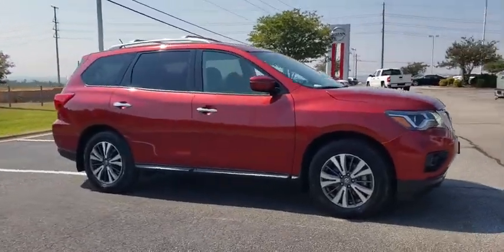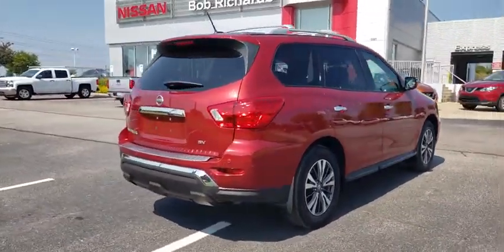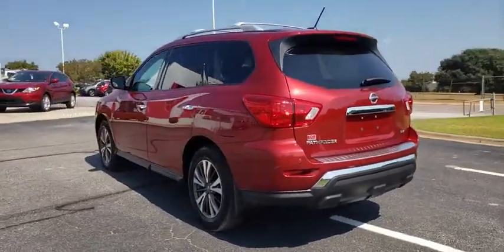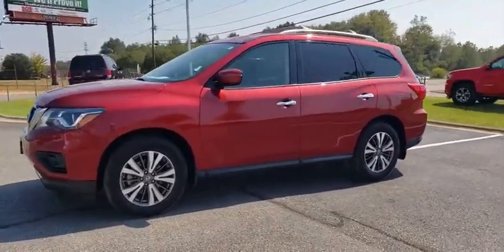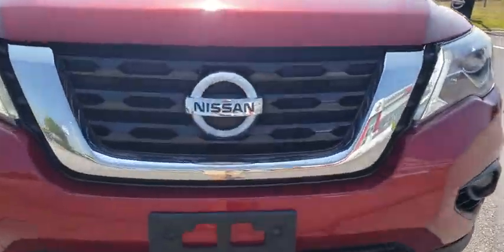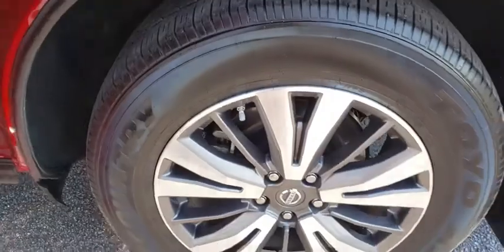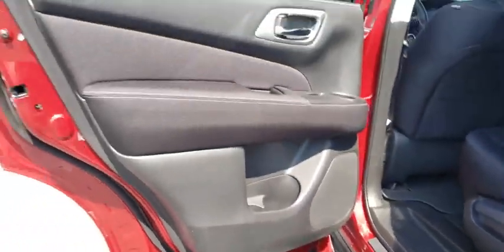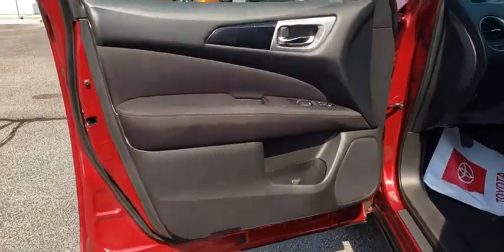2017 Nissan Pathfinder Augusta, Martinez, Evans, Grovetown, Aiken, North Augusta, SC NT904201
Cayenne Red Metallic Used 2017 Nissan Pathfinder available in Beech Island, South Carolina at Bob Richards Nissan. Servicing the Augusta, Martinez, Evans, Grovetown, Aiken, North Augusta, GA area.

Recent Arrival! Odometer is 2077 miles below market average! Certified.brbrMust See!!!, I Phone/ Droid Navigation, Automatic temperature control, Delay-off headlights, Front fog lights, Fully automatic headlights, Radio: AM/FM/CD Audio System w/NissanConnect, Rear Parking Sensors, Reclining 3rd row seat, Spoiler, Steering wheel mounted audio controls. 20/27 City/Highway MPG CARFAX One-Owner. Cayenne Red Metallic 2017 Nissan Pathfinder SV FWD This Vehicle qualifies for Complimentary 7 Year 250,000 Mile Limited Power Train. Huge Value! See Dealer for Details.brbrCertification Program Details: This Vehicle qualifies for Complimentary 7 year 250,000 Mile Limited Power Train Warranty. Huge Value. Vehicle age max 10yrs / under 100k miles. See Dealer for Details. Awards:br  * 2017 KBB.com 12 Best Family Cars